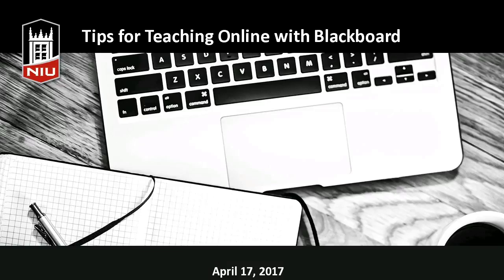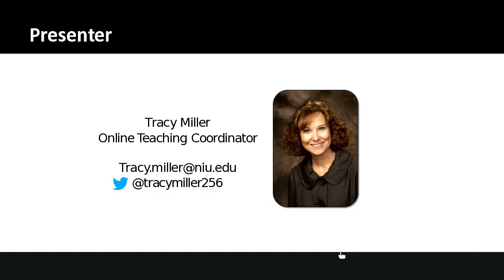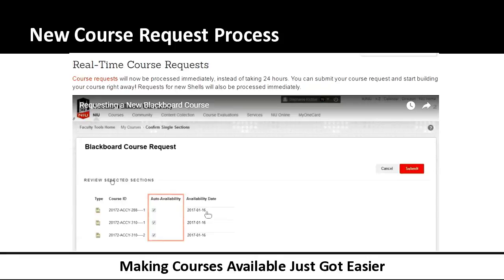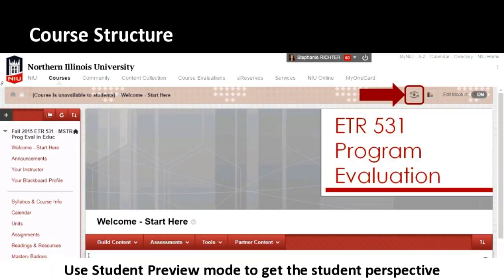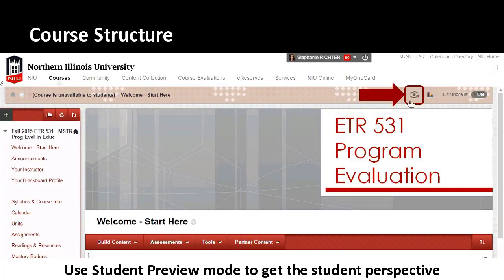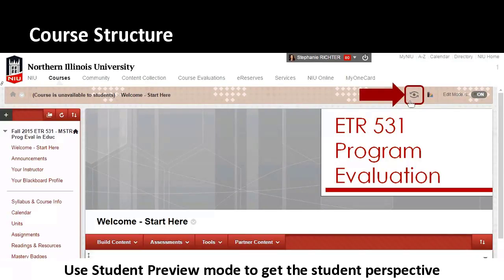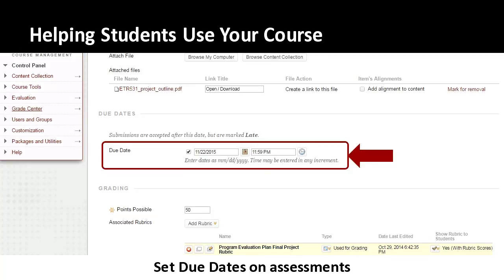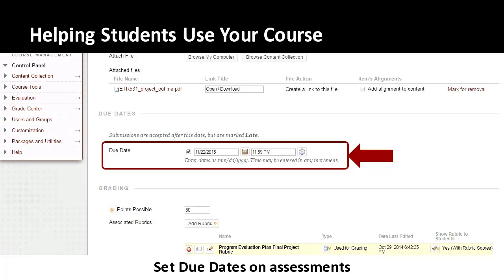Tips for Teaching Online with Blackboard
In the fall of 2016, nearly 90% of NIU faculty used Blackboard for their credit courses. Ready to take it to the next level? Blackboard tools can enhance your productivity and efficiency as you teach your online course, as well as, help you support your students success.  In this workshop, participants  discovered tips and strategies on how to use Blackboard Learn and Blackboard Collaborate Ultra to deliver a quality online course.